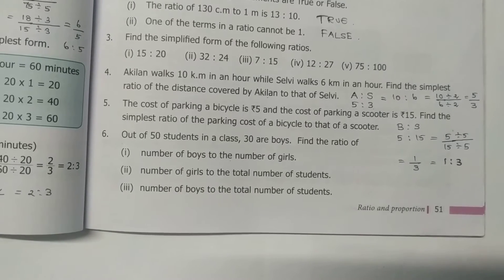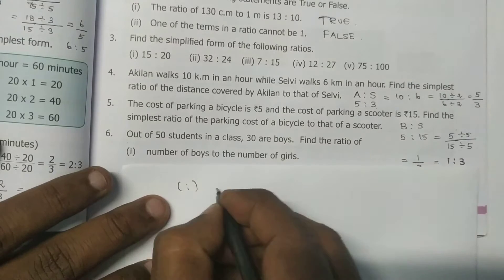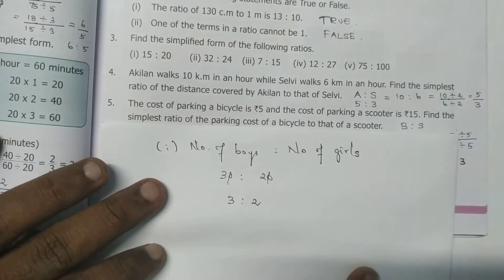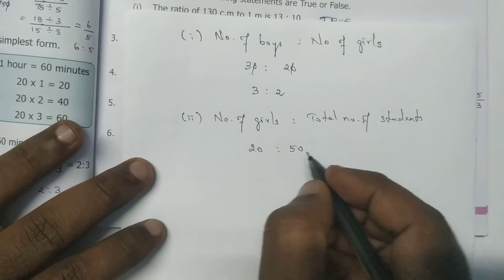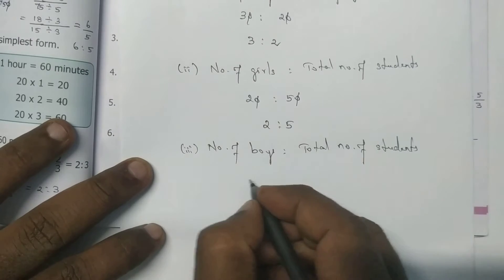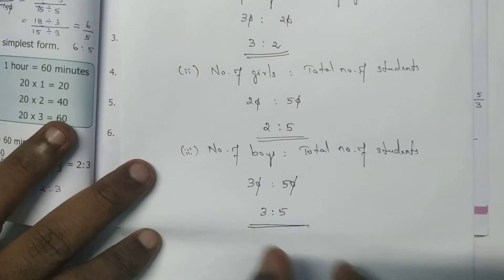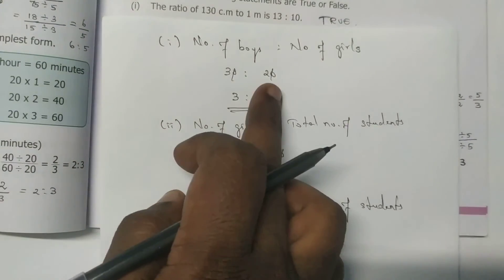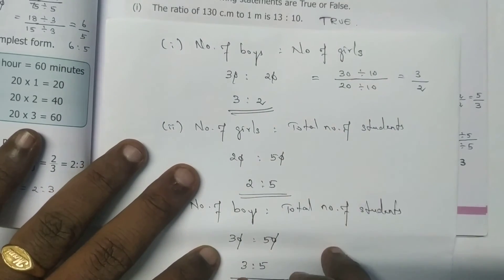6th Std Maths Chapter 3 Ratio and Proportion Exercise 3.1 Q.No.6 | Tamil | English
CLASS 6 Maths Chapter 3 Ratio and Proportion Exercise 3.1 Q.no.6 | TN
Class 6th Maths Chapter 3 | Term 1